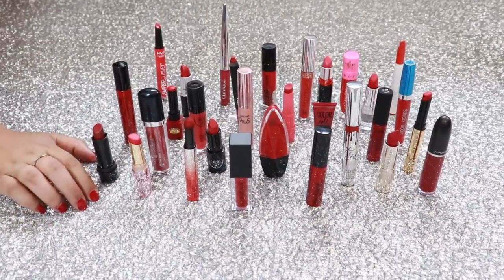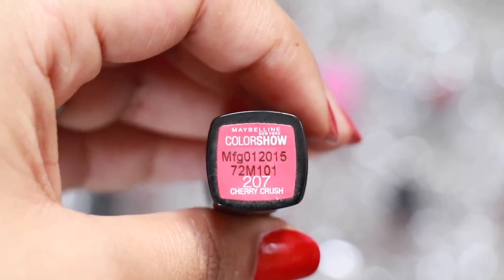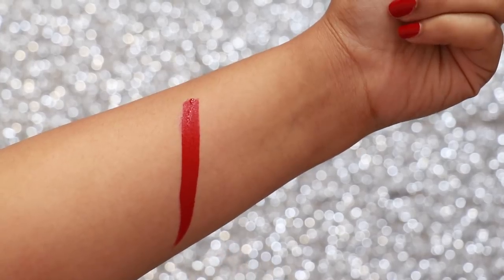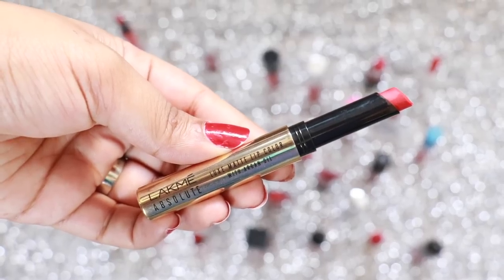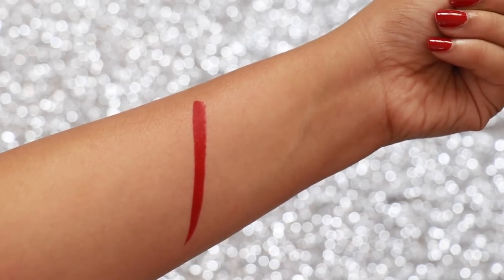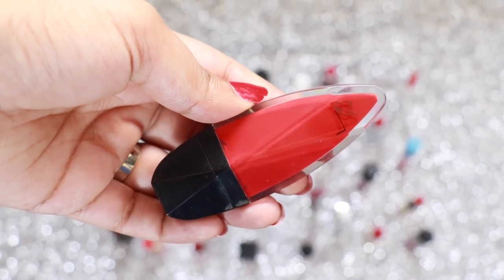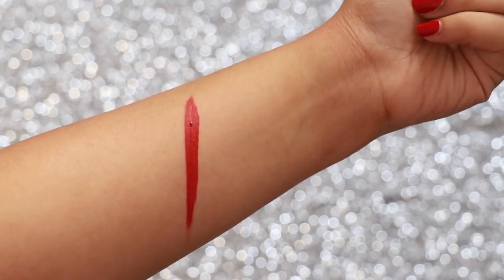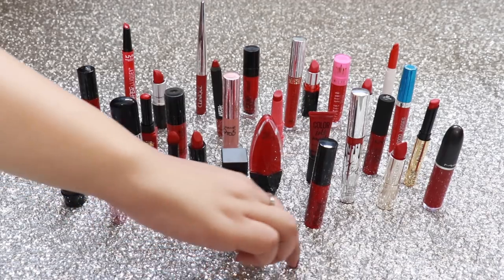30 Red Lipsticks For All Skin Tones And Budgets | Shreya Jain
Hey everyone! :)

Today I am going to share 30 red lipsticks for all budgets!

Lipsticks Mentioned:

Elle 18 Colorpop Matte in Code Red (Rs 100)

Miss Claire SMLC in 26 (Rs 150-250)

Blue Heaven Color Splash in Ruby Red (Rs. 250)

Maybelline Colorshow Lipstick in Cherry Crush (Rs. 325)

PAC Matte Lipstick in 23 (Rs 450)

Lakme Enrich Satin in R359 (Rs 250)

PAC Retro Matte Gloss in 15 (Rs. 450)

Wet n Wild Liquid Catsuit in Missy And Fierce (Rs. 499)

Lakme 9-5 Matte Lipstick in Scarlet Surge (Rs. 480)

Maybelline Color Jolt Matte inVamp Red (Rs. 450)

Lakme 9-5 Lip and Cheek Mousse in Crimson Silk (Rs. 600)

NYX SMLC in Monte Carlo (Rs. 650)

Lakme Absolute Argan Lip Color in Red Velvet (Rs. 800)

Diana Of London 2000 Kisses in Red Nature (Rs. 779)

ColourPop Matte Lippiestix in Bootie ($6)

NYX Super Cliquey in In The Red (Rs. 630)

Nykaa Matteilicious Lip Crayon in Call Me Red (Rs 650)

NYX Liquid Suede in Kitten Heels (Rs. 850)

Chambor Extreme Liquid Lipstick in 433 (Rs. 845)

Loreal Tint Caresse in Rose Blossom (Rs. 1050)

Smashbox Always On Liquid Lipcolor in Bawse (Rs. 1900)

Kylie Cosmetics Liquid Lipstick in Mary Jo K ($17)

Estee Lauder Pure Color Lipstick in Bar Red (Rs. 1900)

MAc retro Matte in Dance With Me (Rs. 1900)

Clinique Lip Popn in Bright Pop (Rs. 1650)

MAC Lipstick in Ruby Woo (Rs. 1500)

What am I wearing:

Nailpolish: Nykaa Gel Polish in London Eye

Shreya Jain
5633 Qutub Road, New Delhi
Delhi
110055
India

Love
XOXO
Shreya